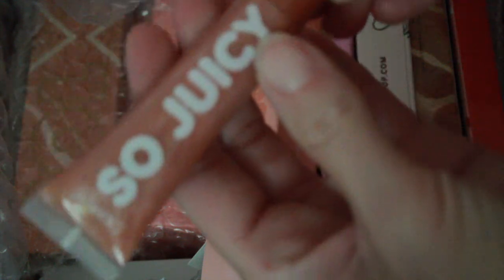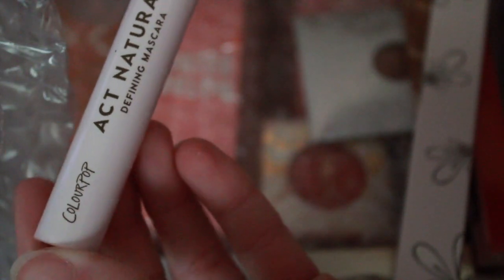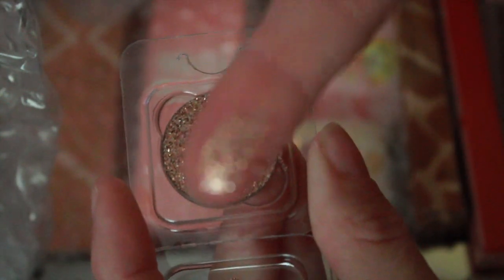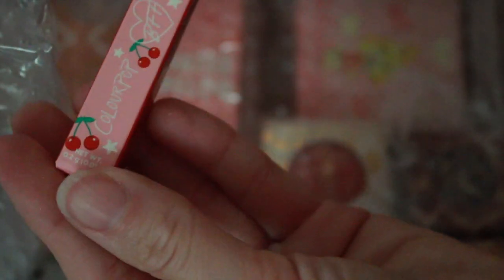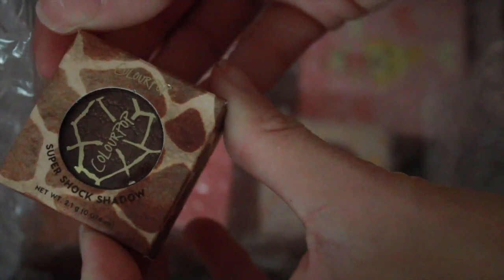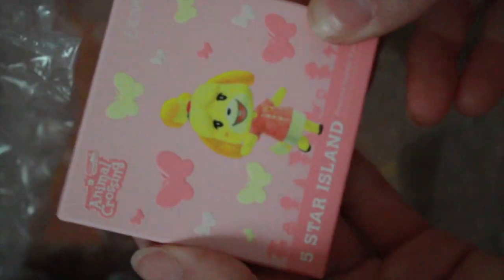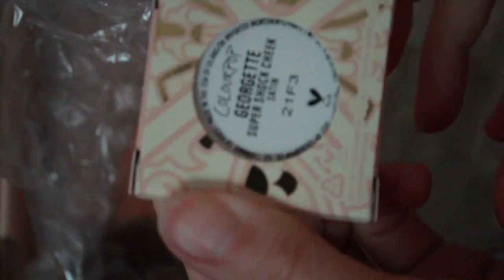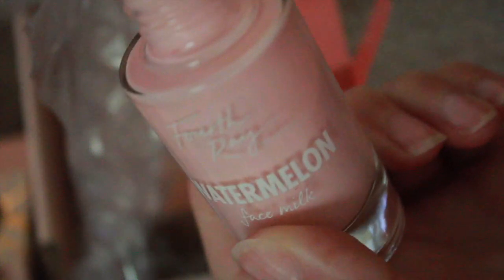Colourpop Mystery Box Unboxing 2021| I am AMAZED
Hey Gems! 💎 I am unboxing the Colourpop Mystery Box! This Colourpop Mystery Box is middle or medium size. I cannot wait to show you everything! I have already started trying these products out and I love them so far. Paid 40 something I think.
 If you are new do not forget to say hello!

My Subscription Boxes:
Boxycharm

My FAVORITE products:
Jaclyn Hill X Morphe Eye Master Brush Collection:
Lancome Foundation: